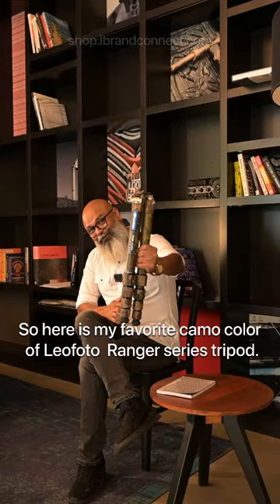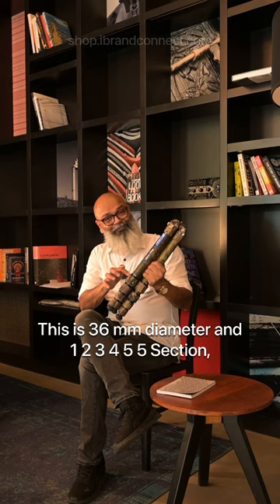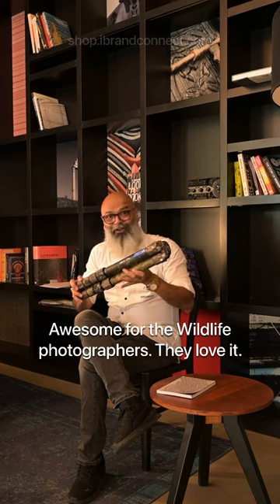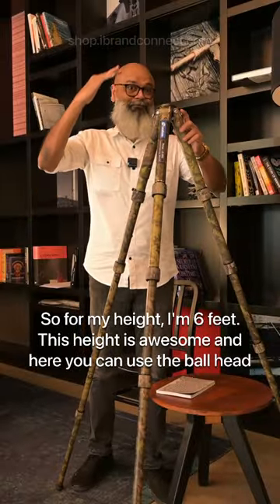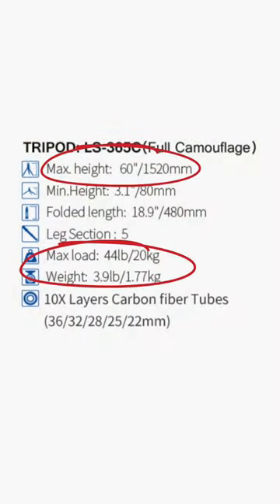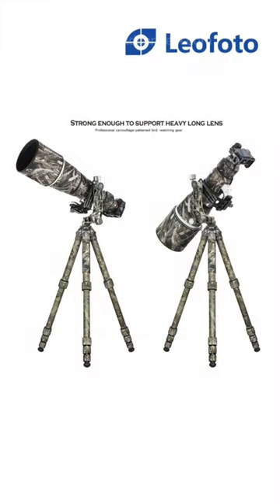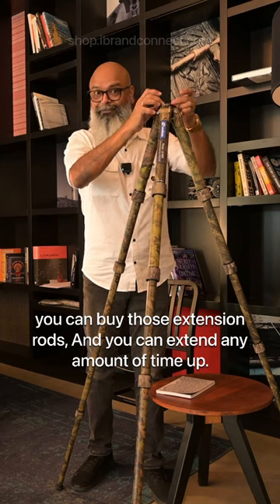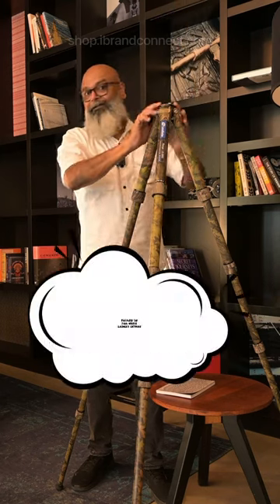Leofoto Ranger Series Full Camouflage Tripod